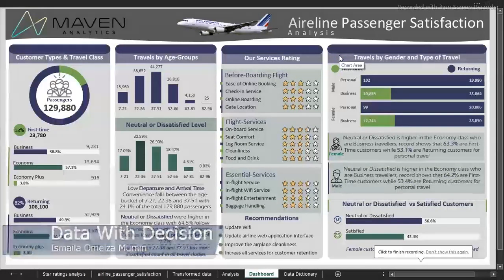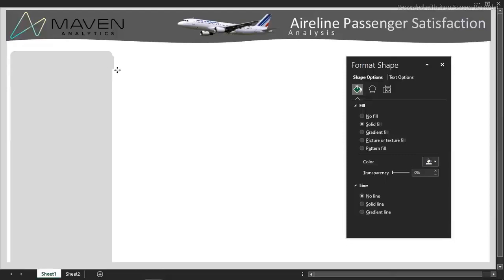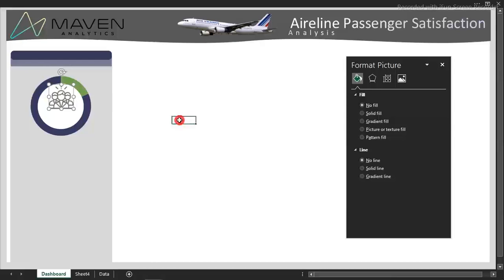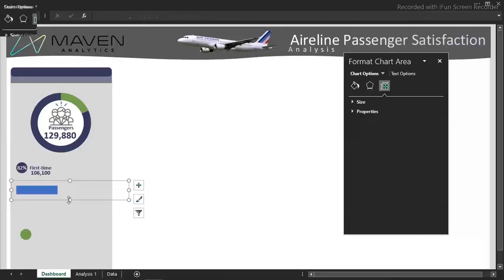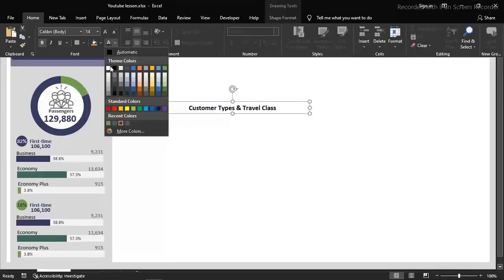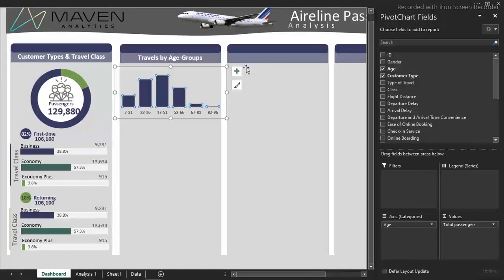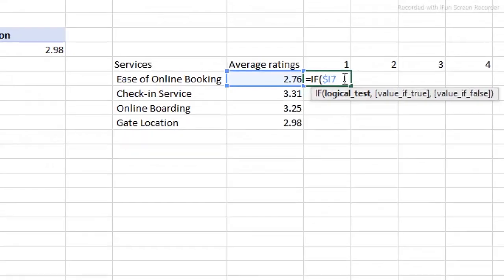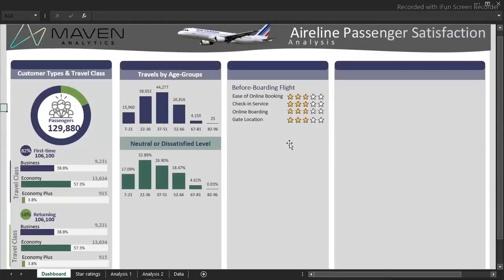Microsoft Excel Full Dashboard Course | Maven Airlines Analysis | How to create Excel Dashboard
We can help you master Microsoft Excel Dashboard and Data Visualization plus Power BI Data visualization from the scratch.

ABOUT THE DATASET
We're looking at airline satisfaction scores for 129,880 passengers
Each record represents one passenger
Records contain details about passenger demographics, flight distance and delays, travel class and purpose, and ratings for factors like cleanliness, comfort, and service, as well as overall satisfaction with the airline

HOW TO PLAY THE MAVEN AIRLINES CHALLENGE
For this challenge, you'll be assuming the role of Senior Data Analyst for Maven Airlines, a US-based airline headquartered in Boston, Massachusetts. The latest passenger survey results just came in and it looks like the satisfaction rate dipped under 50% for the first time ever. The leadership team needs to take action fast, so they've brought you in to analyze the data and find the key areas to focus on for getting back on track.

Your task is to recommend a data-driven strategy for increasing Maven Airlines' satisfaction rate and present it as a single-page report or dashboard.

we have used a little VBA to garnish some part of our dashboard to make it stand out from the rest of the excel dashboards you had ever seen on YouTube.